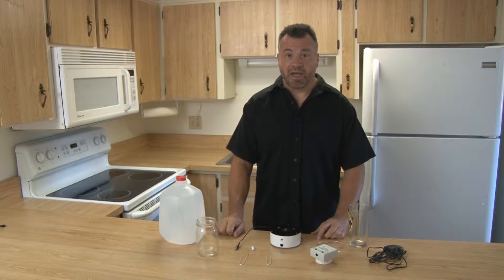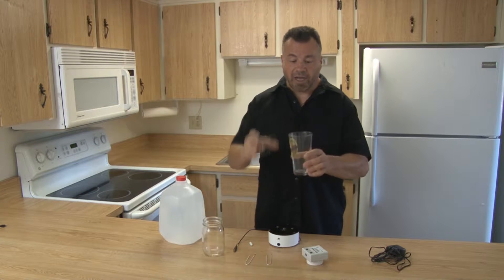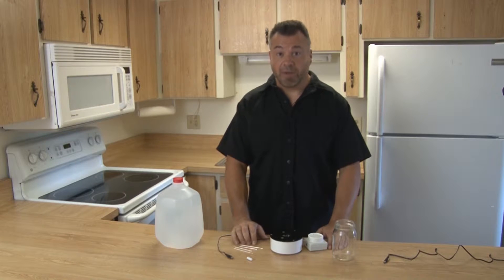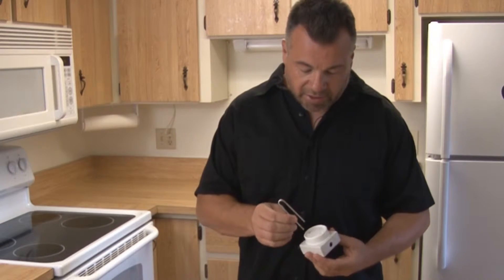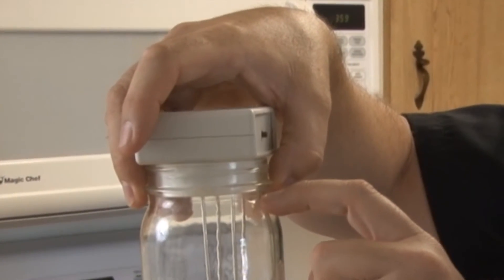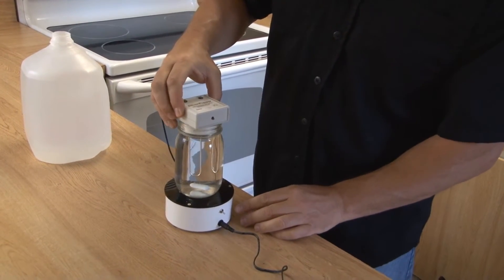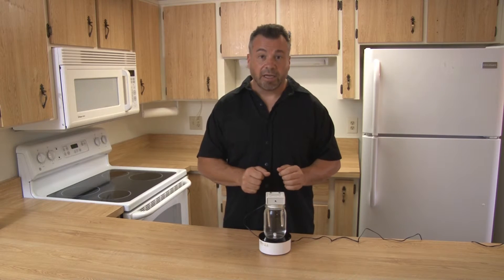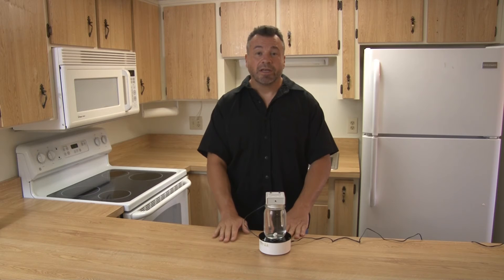Introduction to Silver9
A demonstration of the assembly of Silver Puppy Colloidal Silver Generator